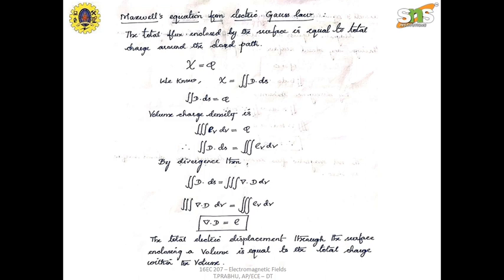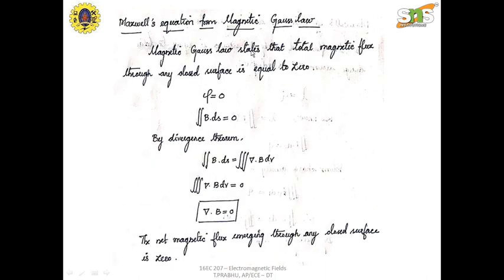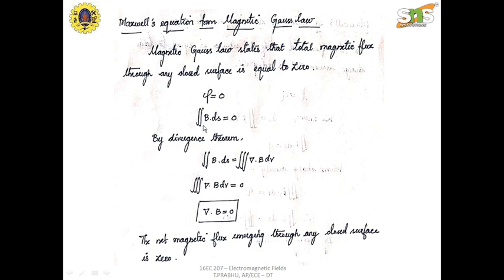Maxwell Equation from Gauss Law